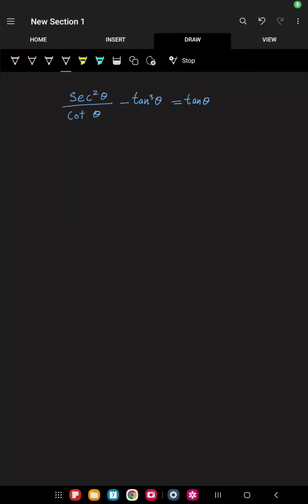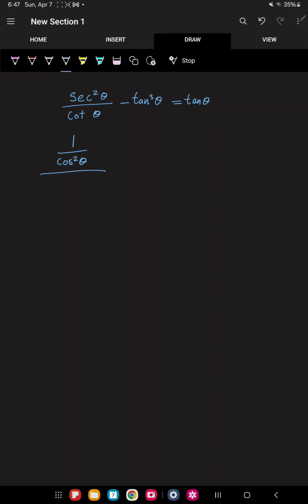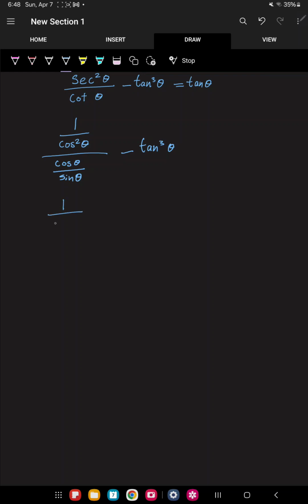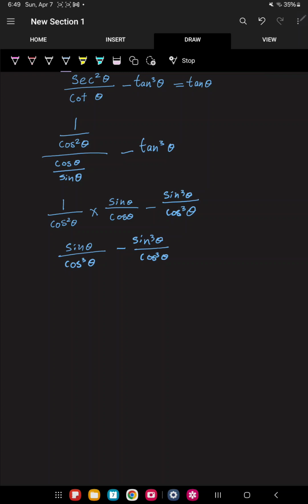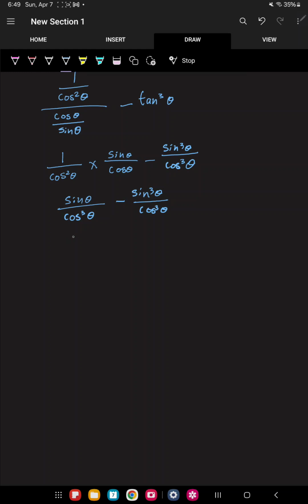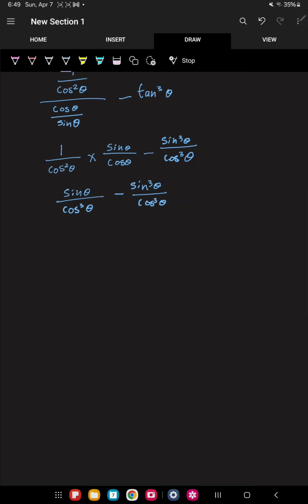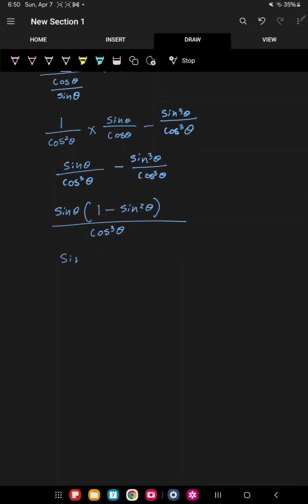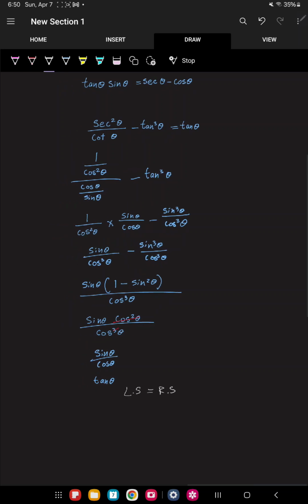August 5, 2026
😶‍🌫️🫥💌💟❣️💔❤️‍🔥❤️‍🩹💬💤🗨💯.wav